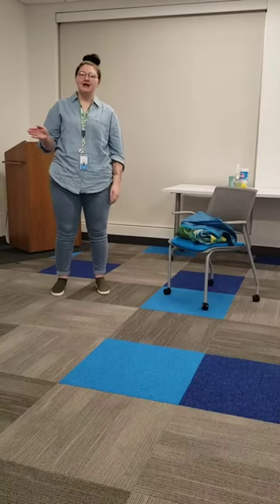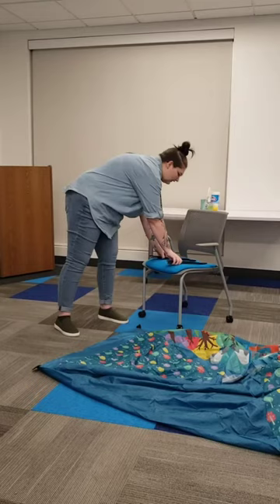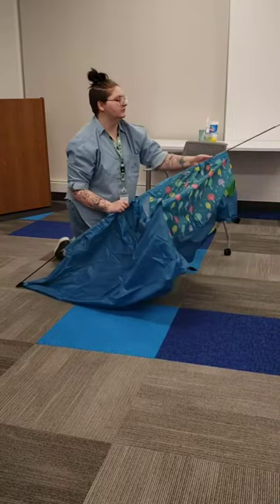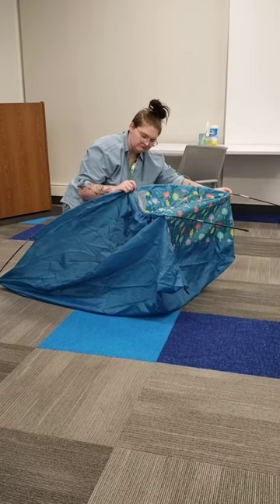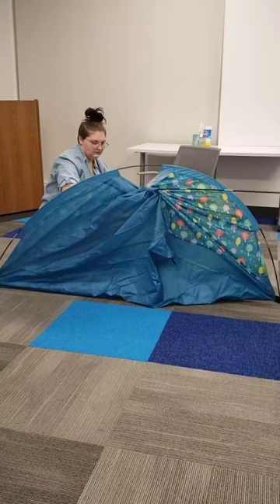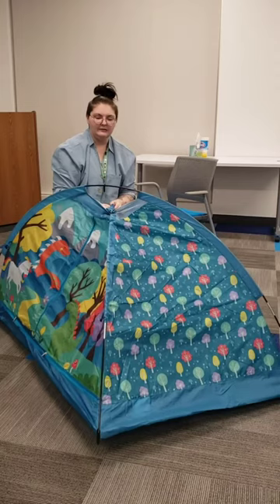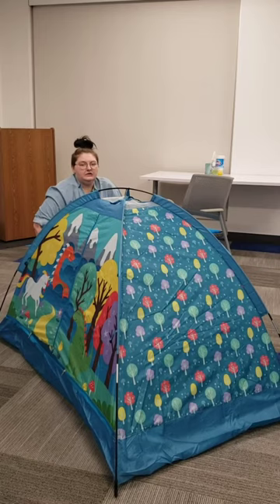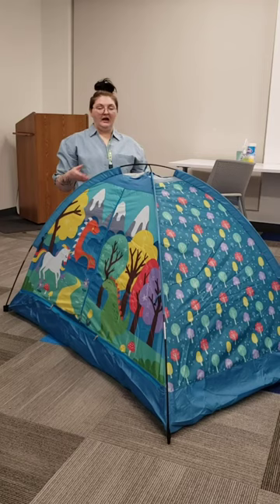How to put up a kids tent